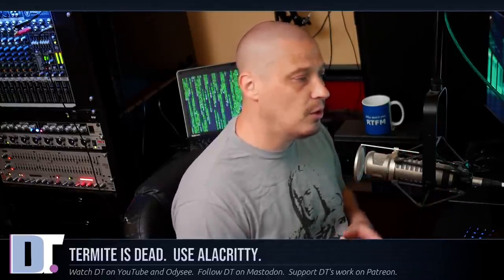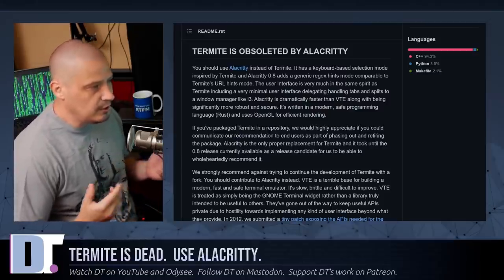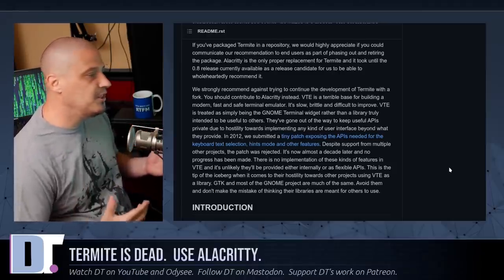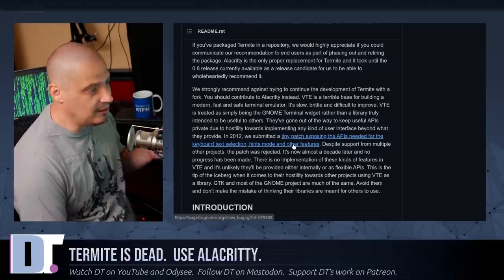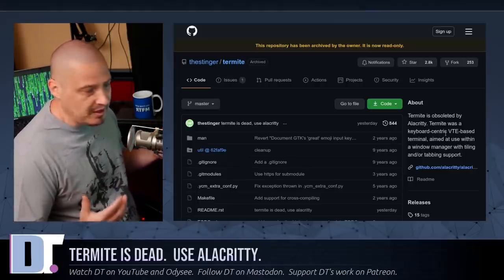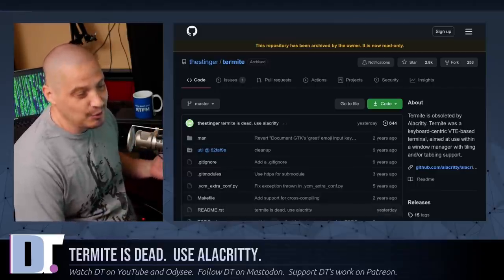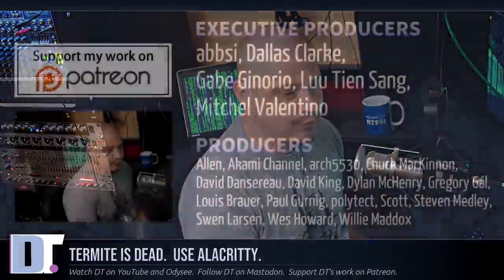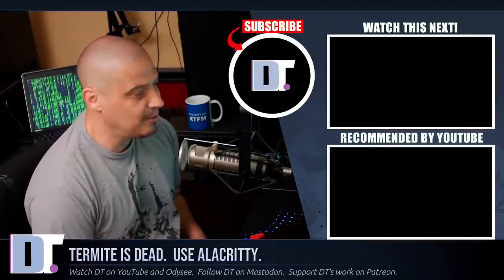Termite Is Dead. Dev Lashes Out At GNOME.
The popular VTE-based terminal emulator known as Termite is now officially dead.  The main dev has decided to stop working on Termite.  He is telling everyone to switch to Alacritty and help contribute to that project.  He also has some not-so-nice things to say about the GNOME project, which maintain VTE.